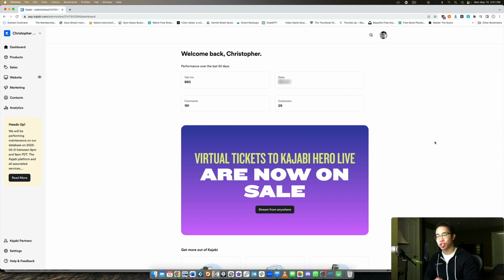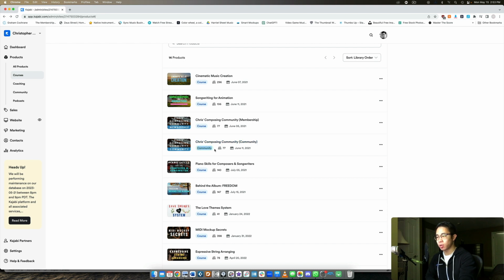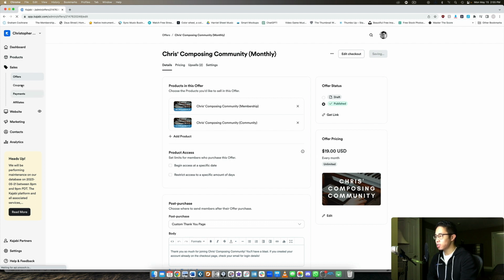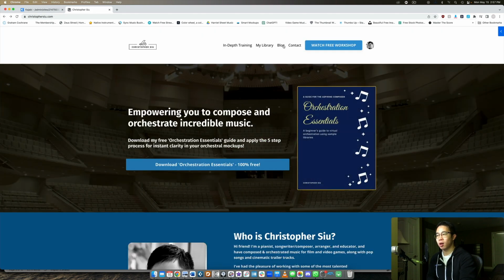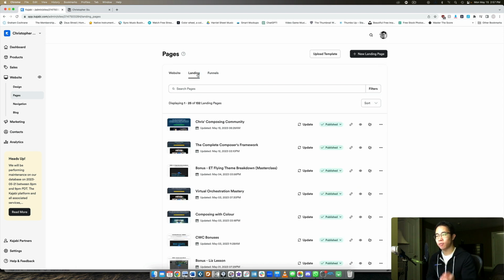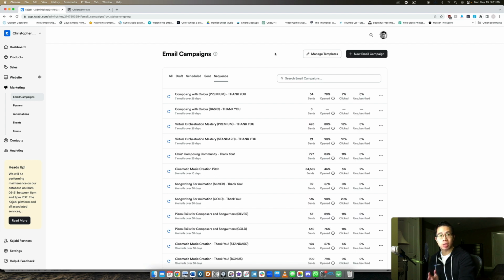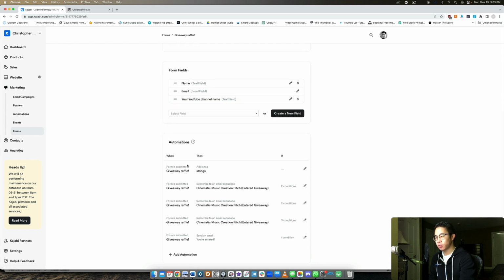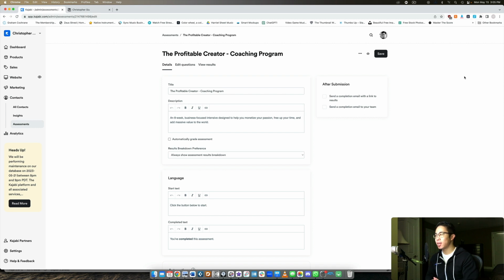What Is KAJABI? (Complete Overview)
Let's discuss Kajabi's platform!